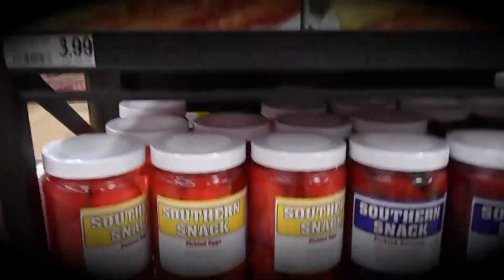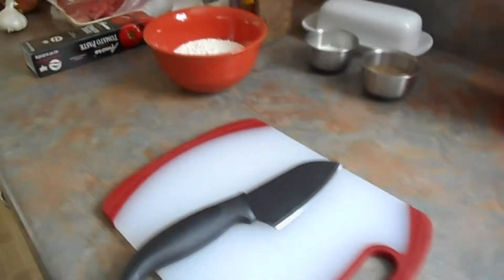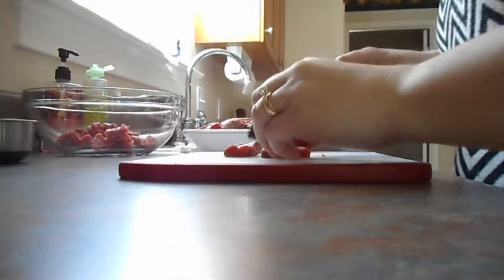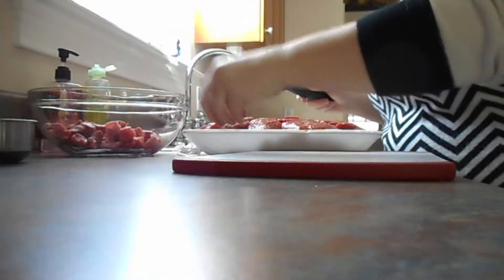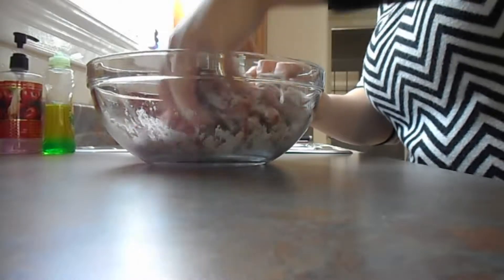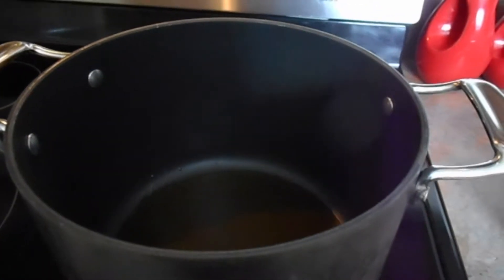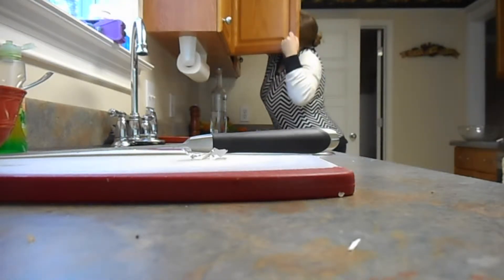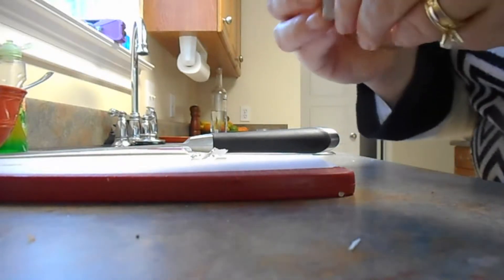Beef Barley Soup & Movie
Soup & Movie Night.